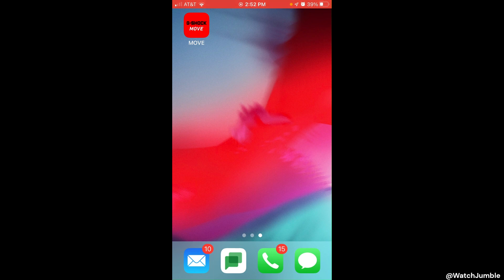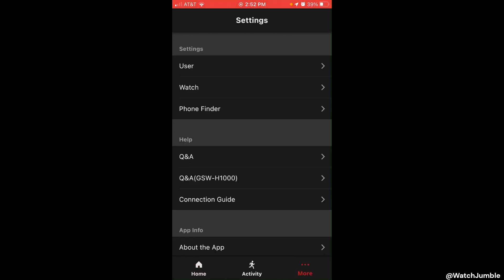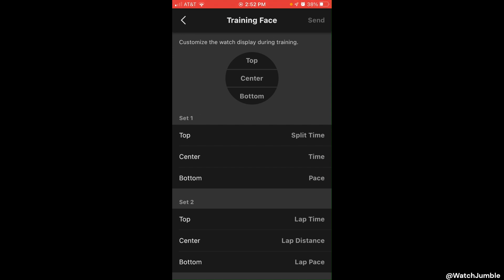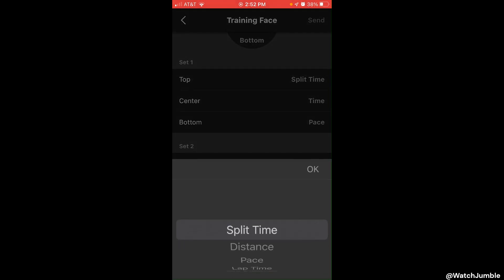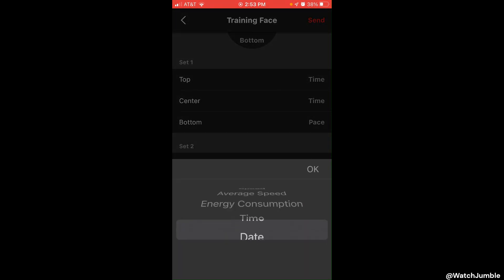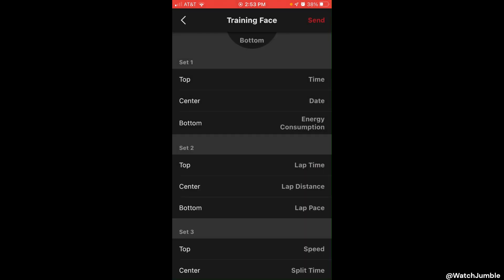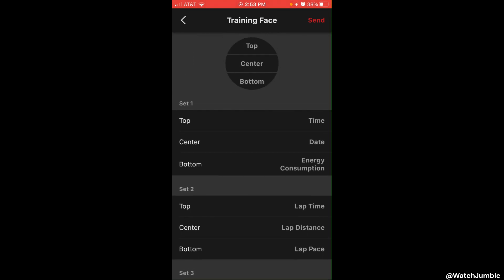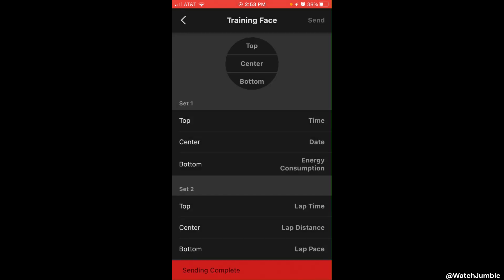Casio G-Shock (GBX100) | Training Mode (Edit Data Fields)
Casio G-Shock G-Lide (GBX100) - How to edit the data fields that are available on the three different screens available for display while in the training mode.